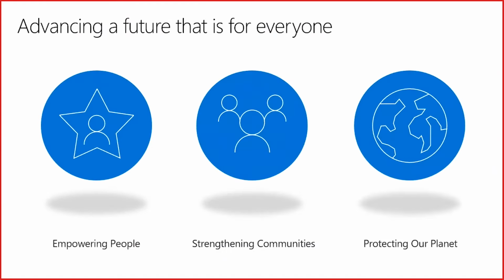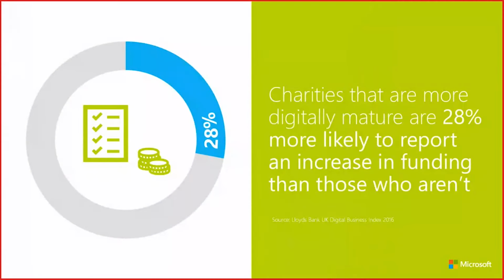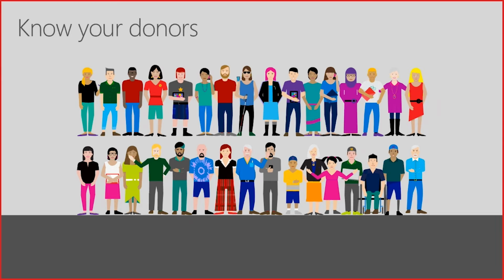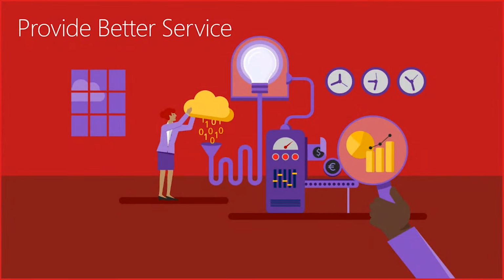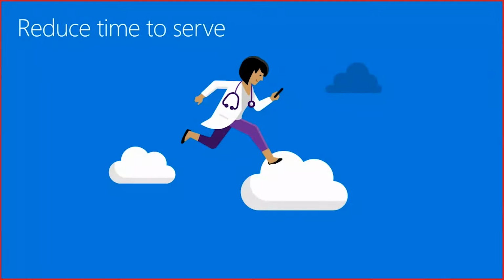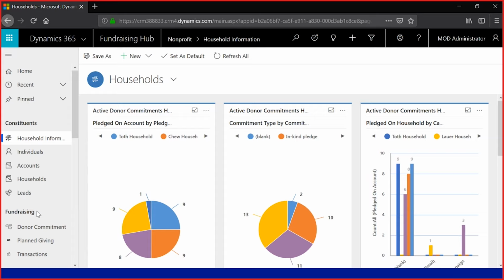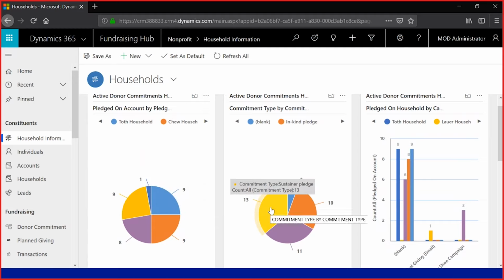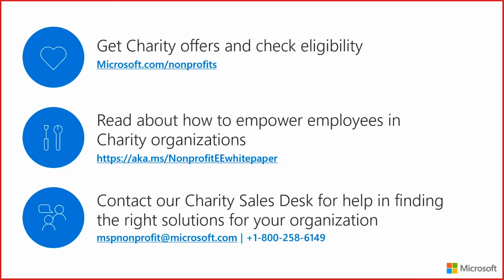Managing Volunteer and Donor Information using CRM Software | Webinar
Join us for our third webinar in the Microsoft skills month series. In this episode we explore how charities can make use of Dynamics 365 to manage both donors and volunteers with one intuitive piece of software.

If you want to explore other webinars in the series, head over to Charity Digital News